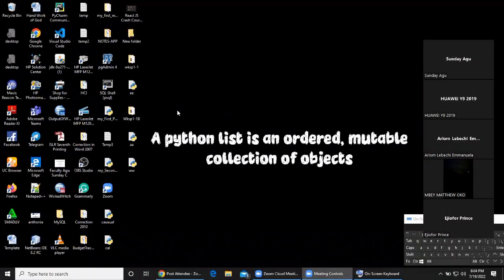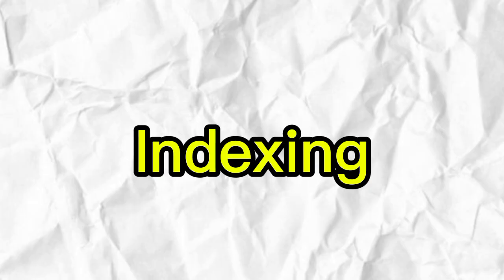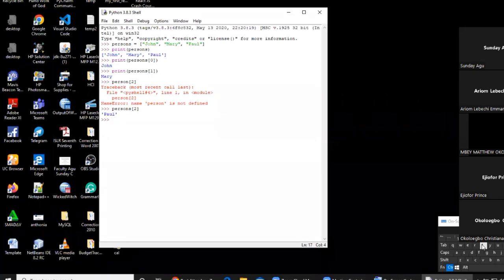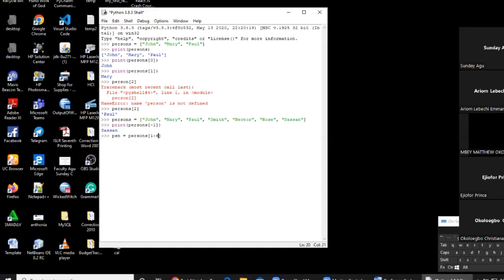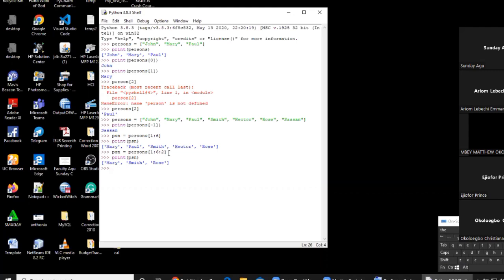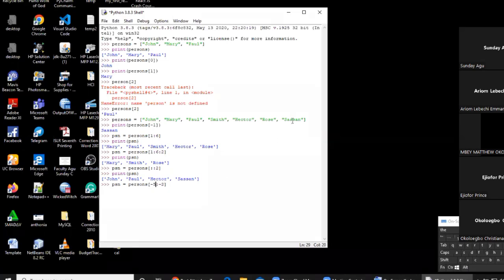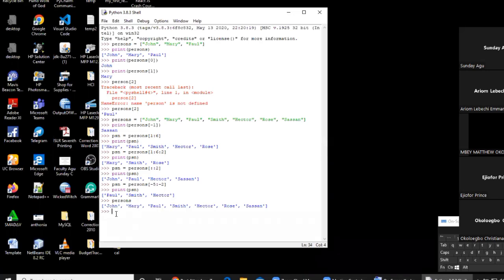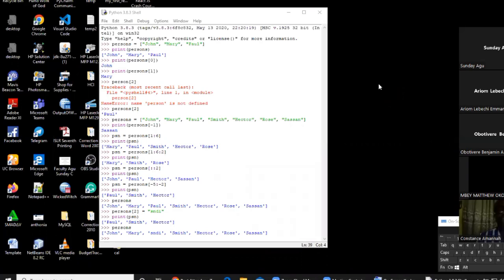Coding with Python for Capacity Building | #2 Working with Python Lists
Welcome to Episode 2 of our Coding with Python for Capacity Building series! Working with Python Lists

In this lesson, we explore one of the most important data structures in Python—Lists. Lists allow programmers to store and manage multiple items in a single variable, making data organization and manipulation easier and more efficient.

Whether you are a beginner in programming, a student, a researcher, or an aspiring software developer, this tutorial will help you understand how to work effectively with Python lists through practical examples.

✅ Creating Python Lists
• Understanding list syntax
• Storing multiple values in a list
• Different types of data in a list
✅ Accessing List Items Using Index Numbers
• Positive indexing
• Retrieving specific elements
• Understanding list positions
✅ Growing and Shrinking Lists
• Adding items to a list
• Inserting elements at specific positions
• Removing items from a list
• Managing dynamic lists efficiently
✅ List Slicing
• Extracting portions of a list
• Understanding start and stop indices
• Working with subsets of data
• Practical slicing examples

• AI and Machine Learning Learners
• Anyone interested in coding and digital skills development

Why Learn Python Lists?
Lists are fundamental to Python programming and are widely used in:
• Data Analysis
• Machine Learning
• Artificial Intelligence
• Software Development
• Database Applications
• Scientific Computing
• Automation Projects
Mastering lists will provide a strong foundation for working with more advanced Python data structures and real-world programming applications.

Share your questions in the comments section

📌 Coding with Python for Capacity Building Series
This series covers:
• Python Fundamentals
• Functions

Dr. Agu Sunday Clement
Director, Anthoo Padua Tech Co.
Senior Lecturer, Department of Computer Science
Benson Idahosa University

For training, workshops, research collaborations, and academic mentorship, connect through my professional channels.